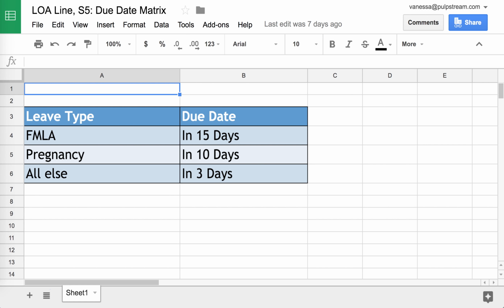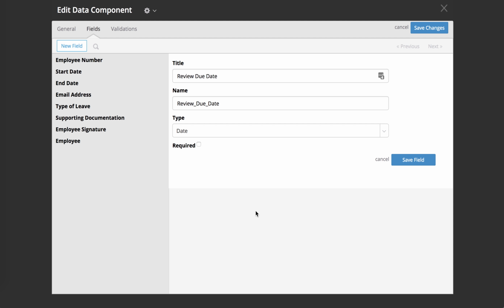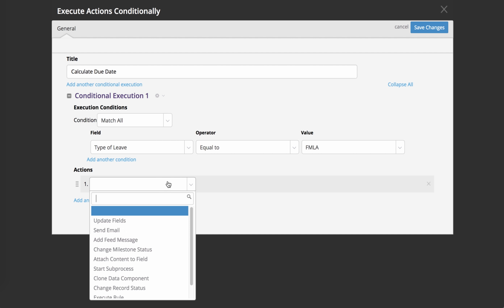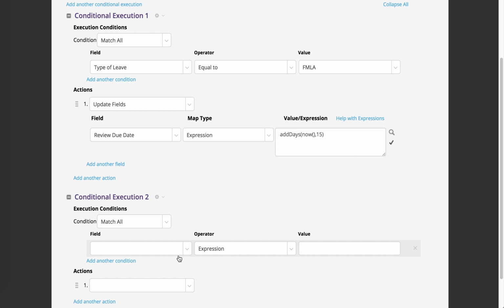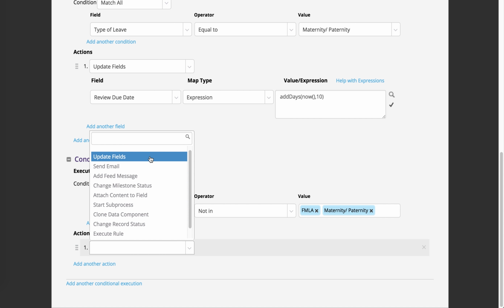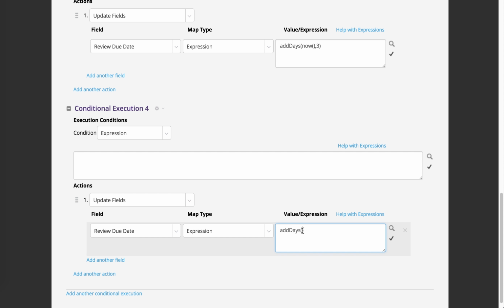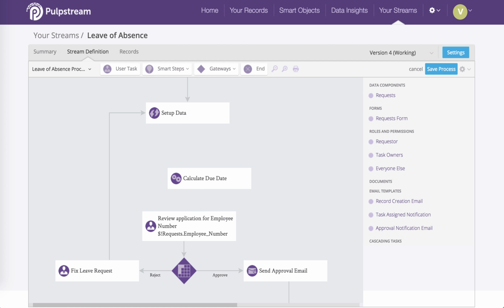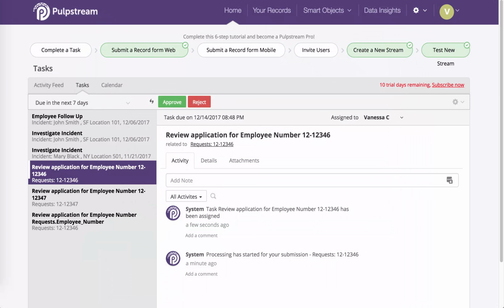Skill Station 5: Creating Rules to Validate Dates on Requests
Learning Concepts at This Skill Station:

Using the update fields step
Using decision matrices